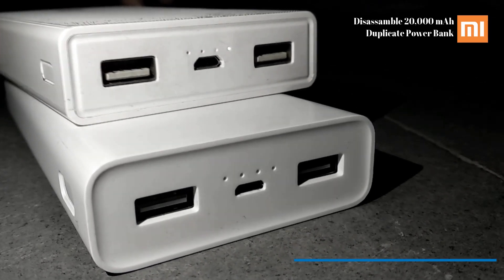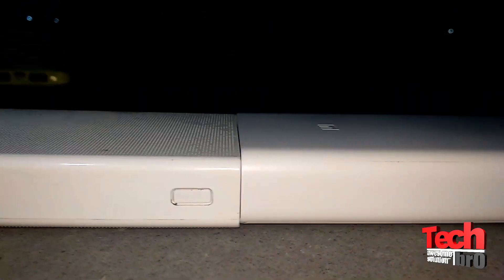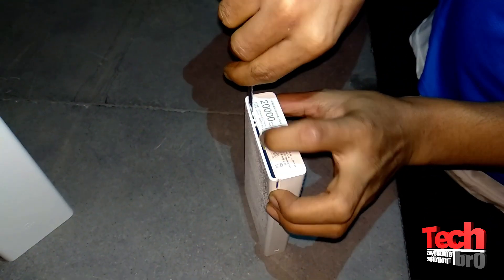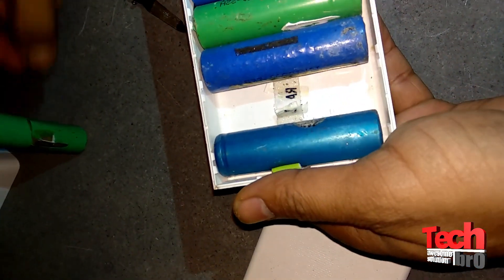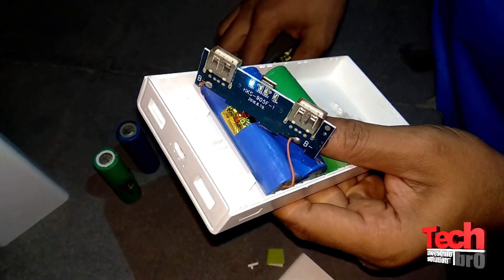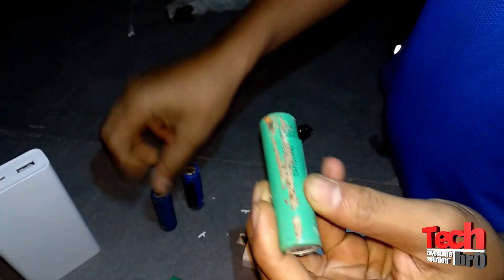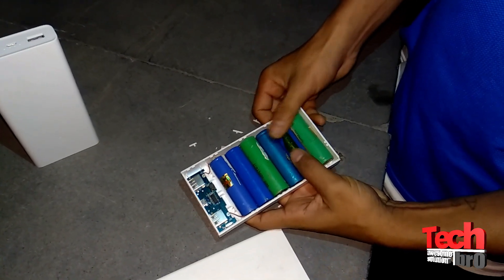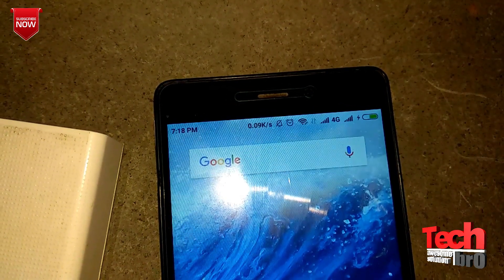Fake Mi 2i 20000mAh Power Bank Disassamble | What Is Inside In This PowerBank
Hello Friends, In this video i will Disassemble Fake Xioami Mi 2i 20000mAh Powerbank.
Lets check the video and see how some fraud company making Copy of Mi powerbank.